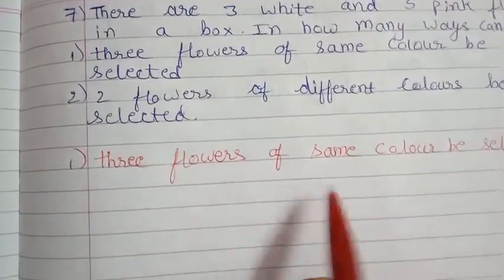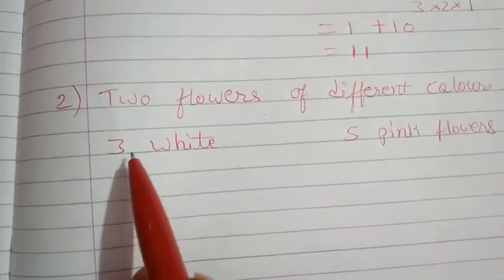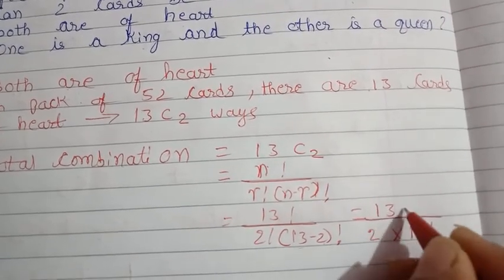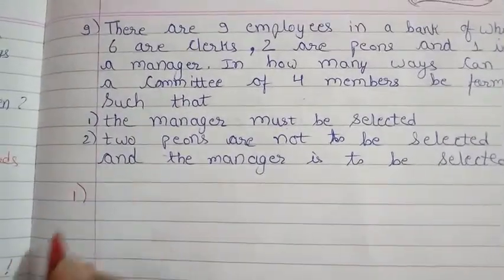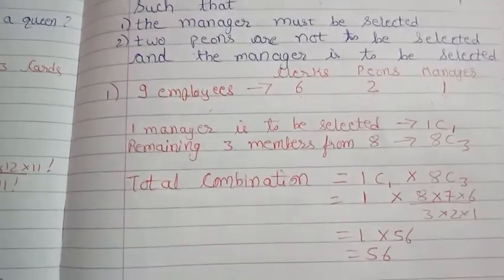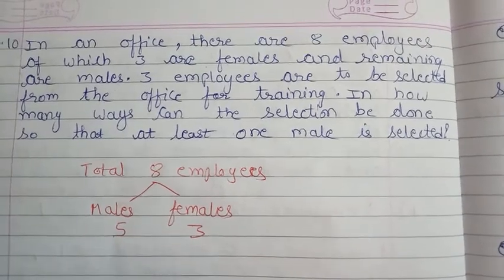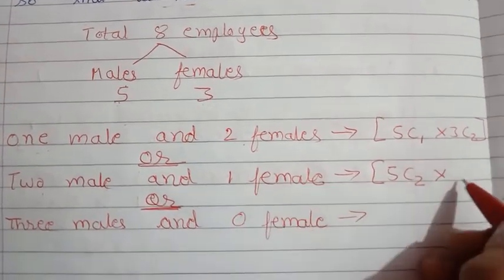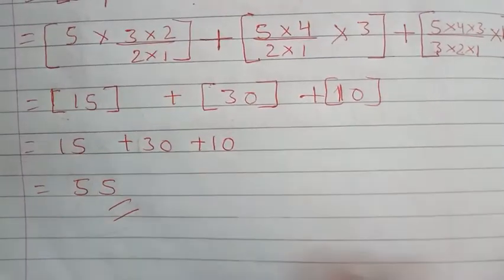Std 11 Statistics Ch 6 Ex 6.2 Part 3